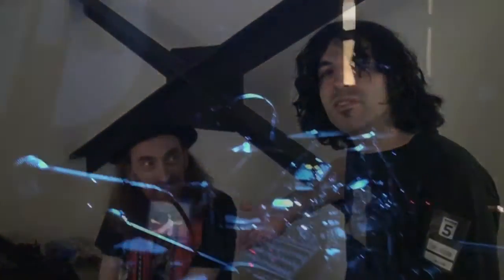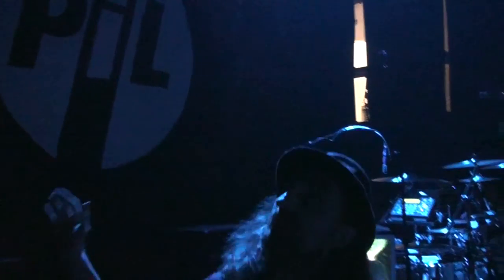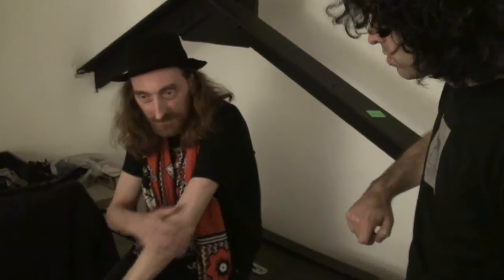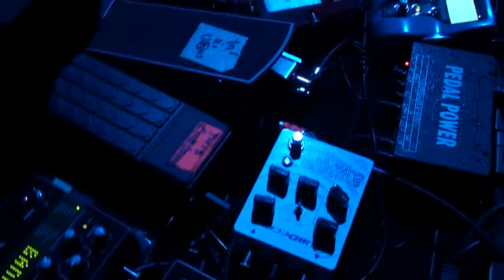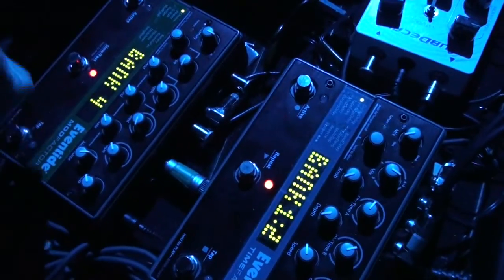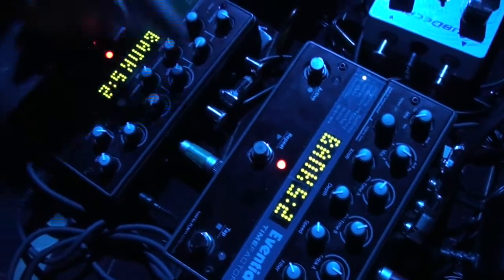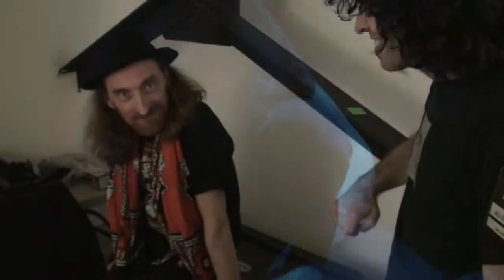Lu Edmonds from P.I.L. talks about his Eventide Stompboxes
Backstage before a sold-out show in New York City, Public Image Limited guitarist Lu Edmonds talks about using his Eventide Stompboxes to play loud music with John and the boys.